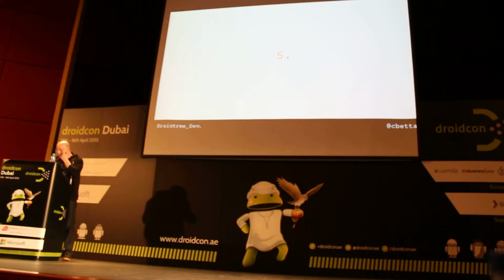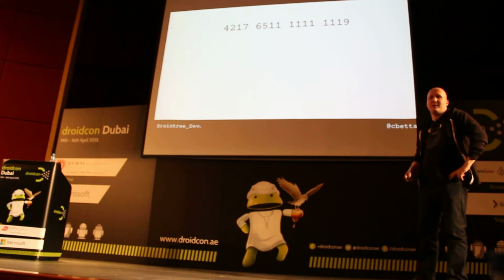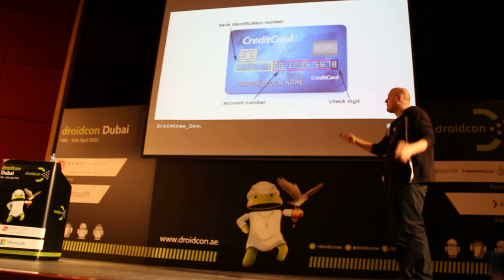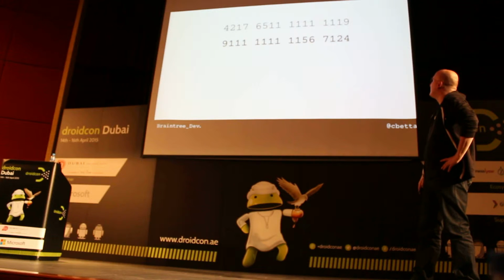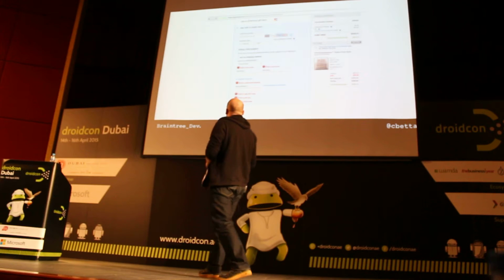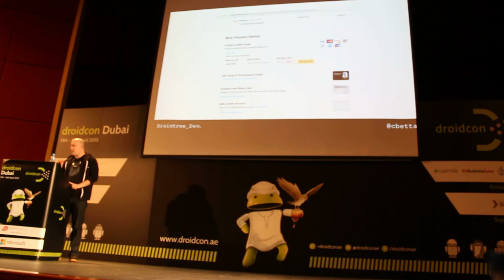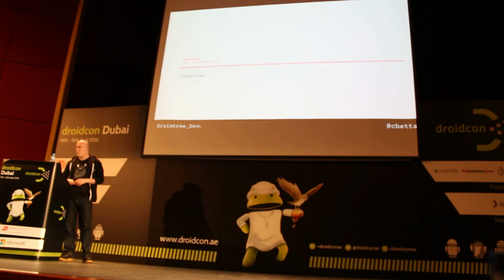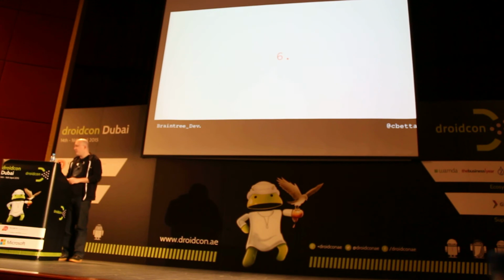A credit card walks into a bar with Cristiano Betta Paypal - Part 3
droidcon Dubai 2014

A Credit Card Walks Into A Bar

The Credit Card is over 60 years old and was invented way before the web came along, and we are paying the price or it. This notorious master of payments likes to be kidnapped, is easy to abuse, has a habit of bringing out the worst in web forms and loves to spread it's digits all over the internet.

Cristiano Betta is a long time webdev and Developer Advocate at Braintree Payments. With a passion for payments and a broad sense of humor he takes apart the worst user interactions a Credit Card provides and shows what the future of payments could look like. From web to mobile, from IoT to wearables, the future of payments are more in flux than ever before and the Credit Card is very much at the heart of it all.